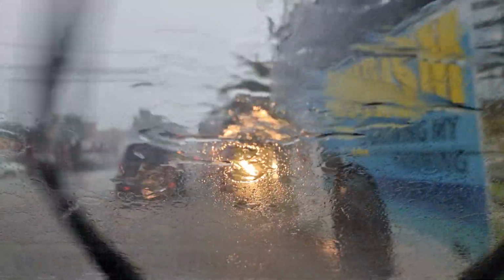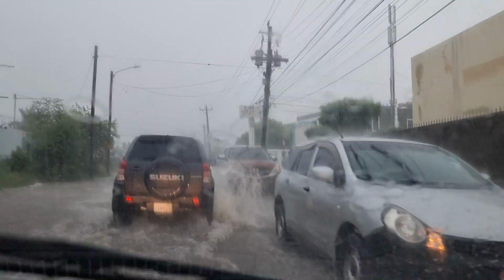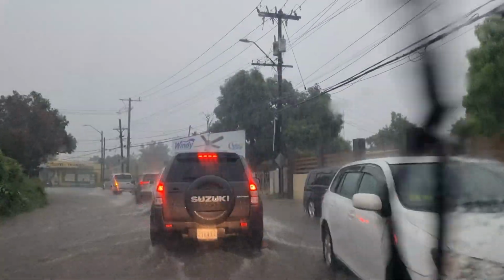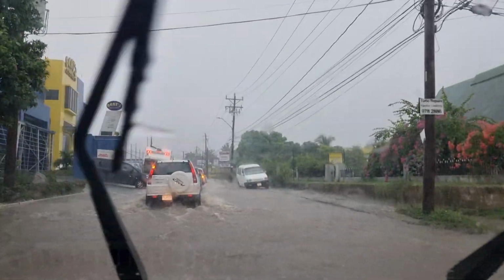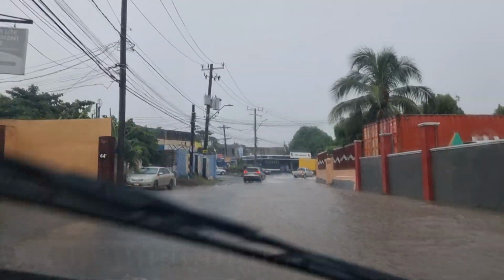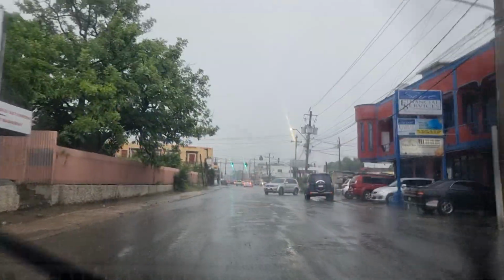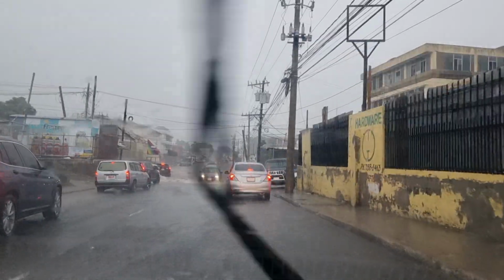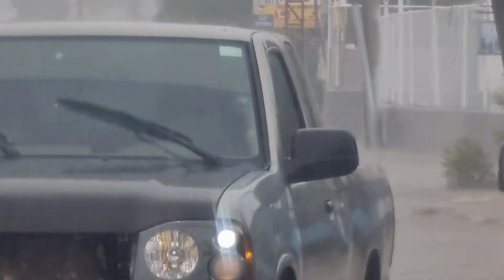FLOOD DRIVE | HEAVY RAIN CAUSIING FLOODING ON MOLYNES ROAD | KINGSTON | JAMAICA | Sept 3, 2021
The aim is to review and showcase:
*New Developments
*New Construction
*Fun Places